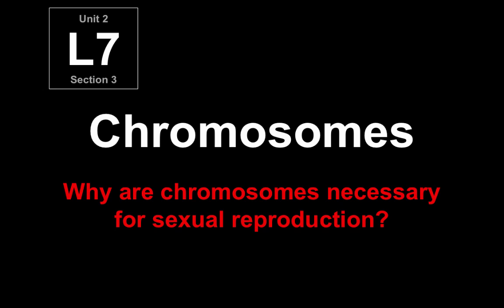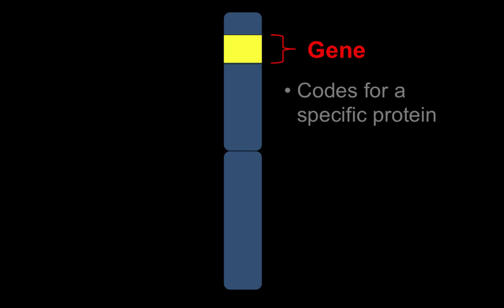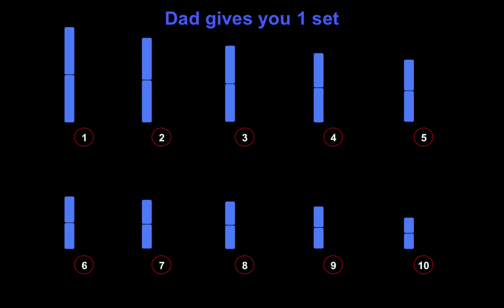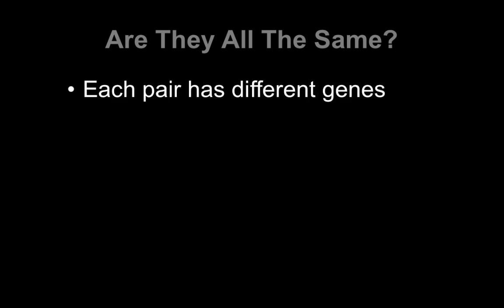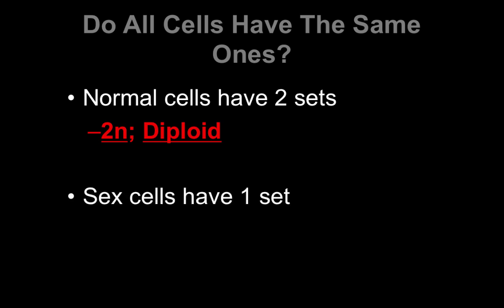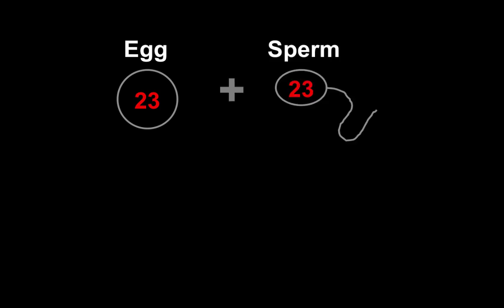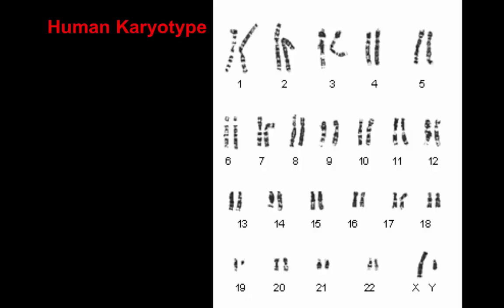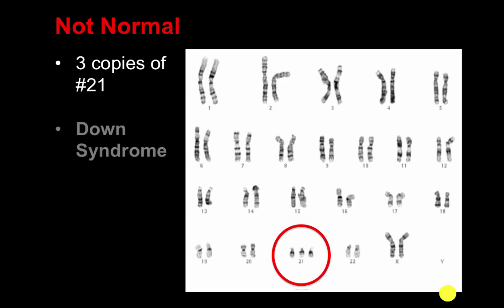2-L7 Chromosomes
Table of Contents:

00:00 - Chromosomes
00:05 - Review
00:14 - What Are Chromosomes?
00:39 -
00:40 - How Are They Set Up?
01:03 -
01:42 - Where Do They Come From?
02:03 -
03:26 - Are They All The Same?
03:39 - What Are Sex Chromosomes?
03:55 -
03:56 - Do All Cells Have The Same Ones?
04:41 -
04:56 - What Are Sex Cells?
05:05 - Why Are They Important?
05:11 -
05:38 - What Is A Karyotype?
06:02 - What Can It Tell Me?
06:29 -